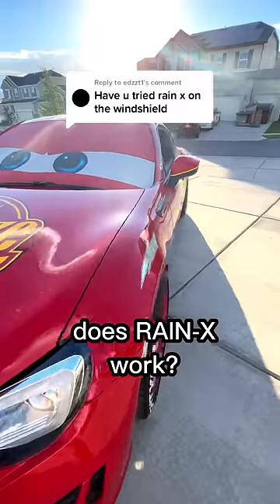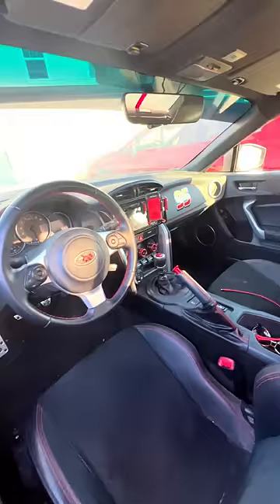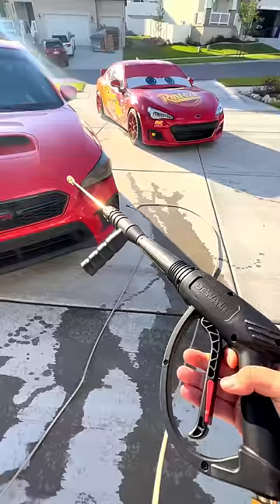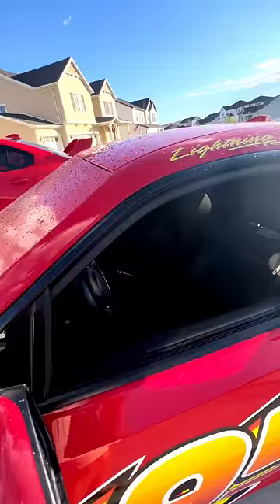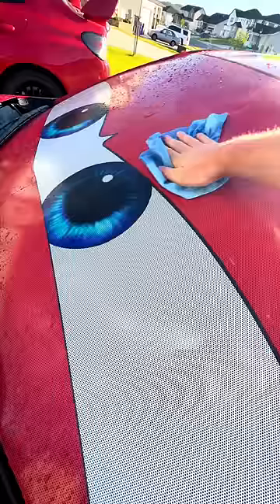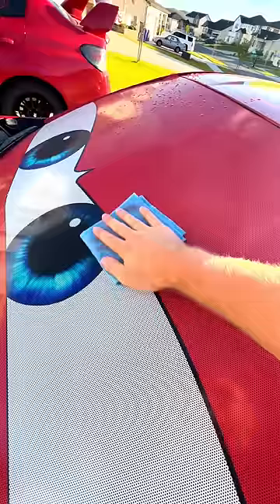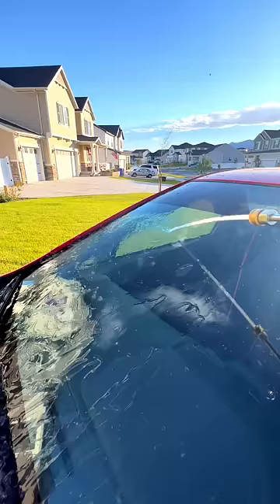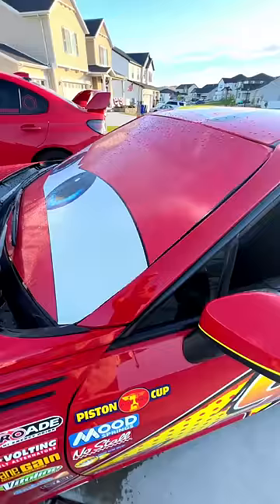does rain-x work on perforated vinyl?